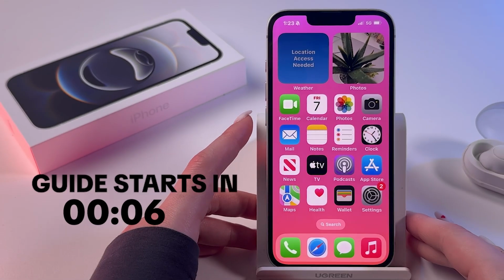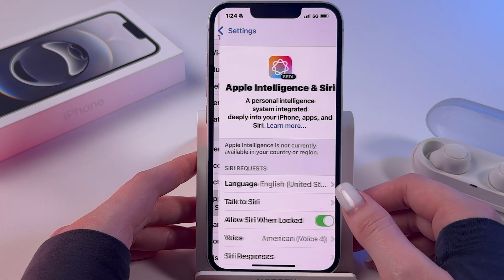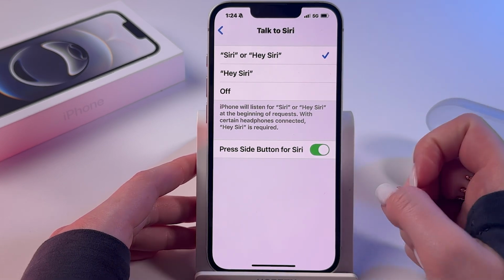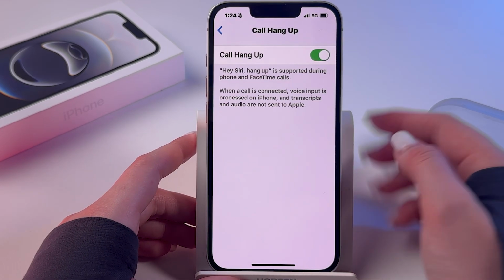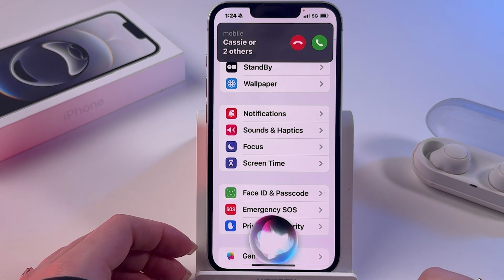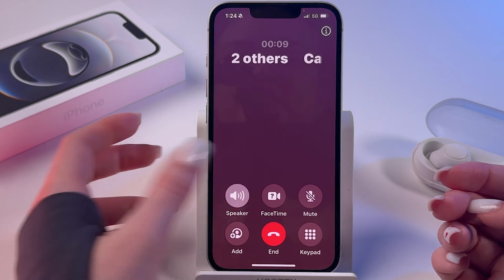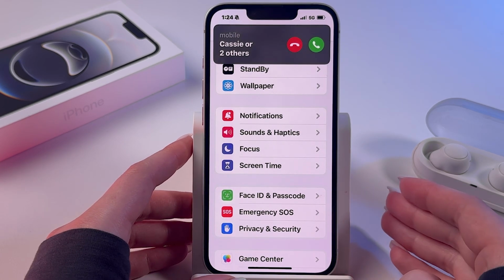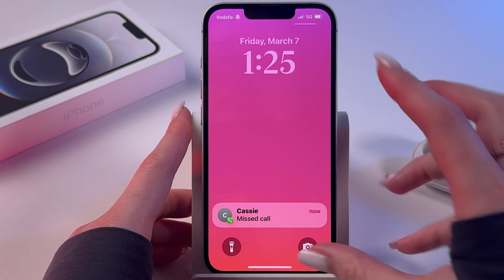iPhone 16e Tips - How to Use Siri to Answer or Reject Calls Easily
Discover the simplicity of managing calls on your iPhone 16e using Siri! In today’s guide, I'll show you how to enable Siri to answer or decline calls effortlessly right from your settings. This feature not only enhances accessibility but also keeps you connected while you're on the move. Perfect for when your hands are full, or you simply prefer voice commands. Don't miss out on these essential tips to make your iPhone 16e smarter!

This video also covers the following topics:
How to Use Siri to Manage Calls on Your iPhone 16e
Enable Siri Call Management on iPhone 16e - Easy Steps
Answering and Declining Calls Made Simpler with Siri on iPhone 16e